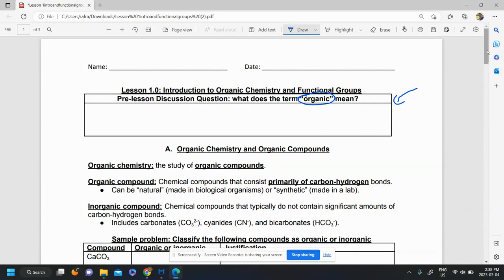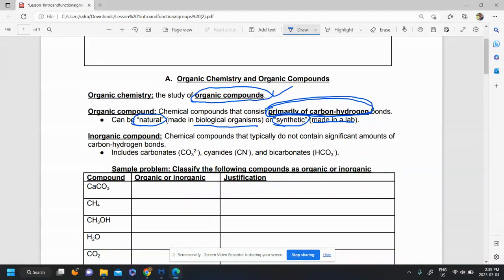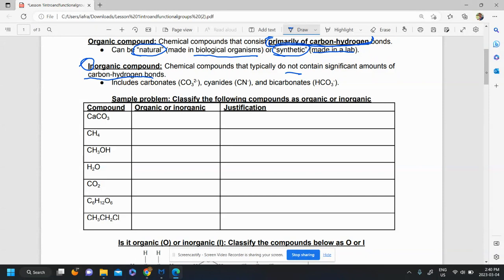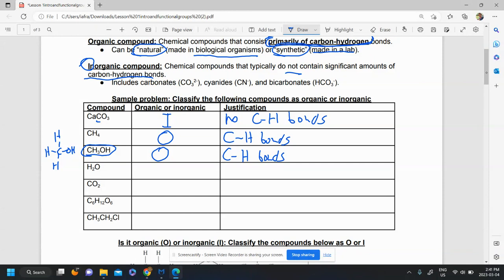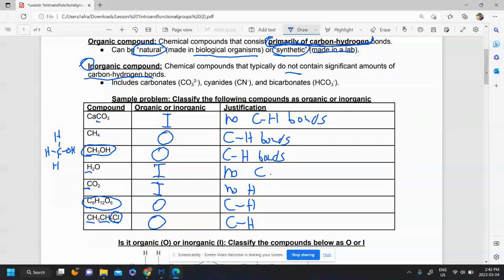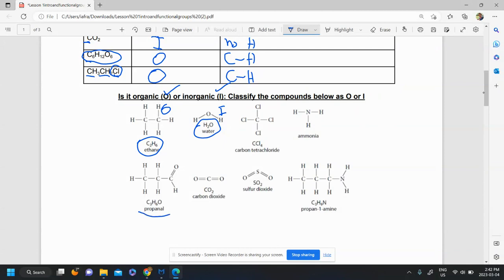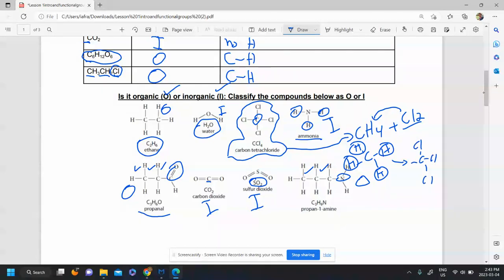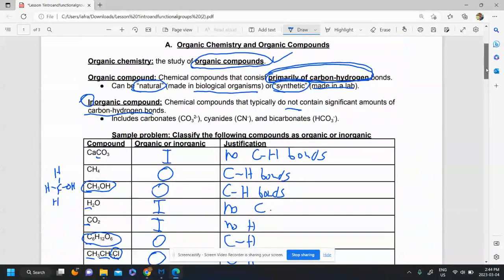Intro to organic compounds